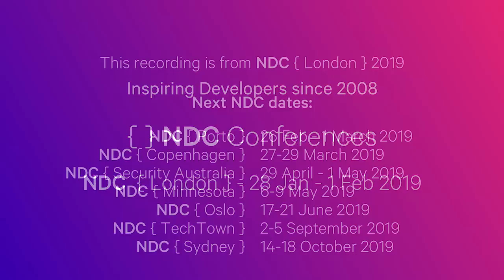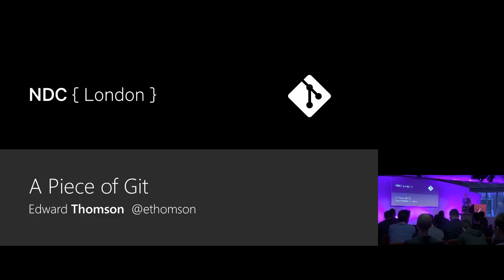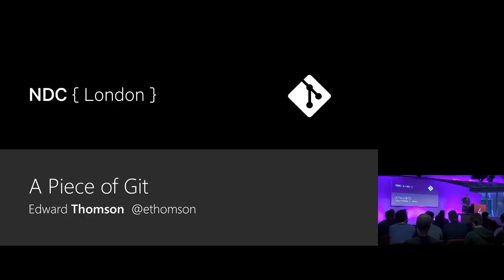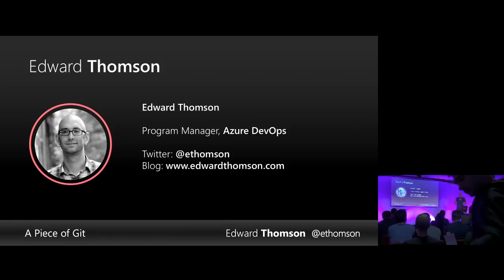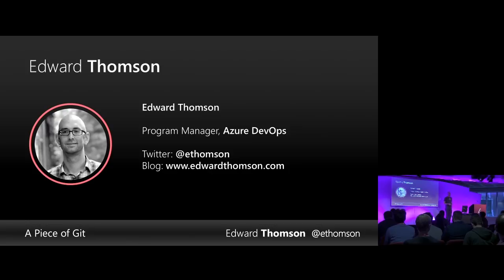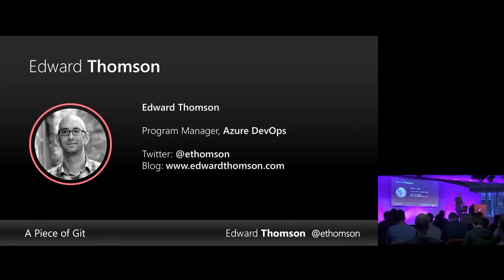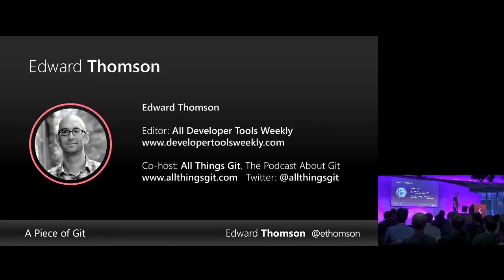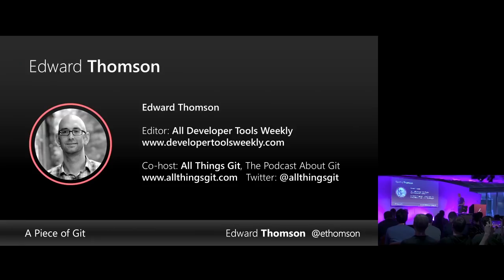A Piece of Git - Edward Thomson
You use Git, and maybe you even know the internals: all those blobs, trees, commits and refs make it look like Git is sane, well-designed and organized system. But is it, really?
After all, why are there three different kinds of rebase? What makes merge recursive? And what's the deal with line ending normalization? Edward Thomson shows off some of the weirder idiosyncrasies in Git and why it works the way it does.